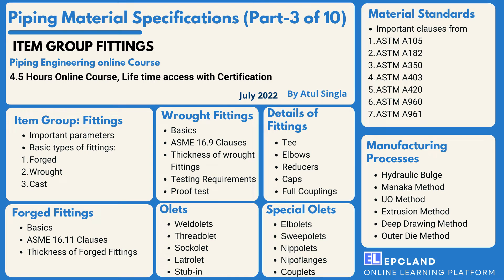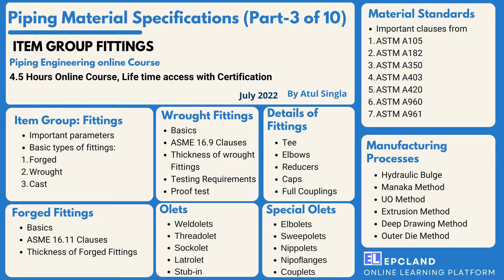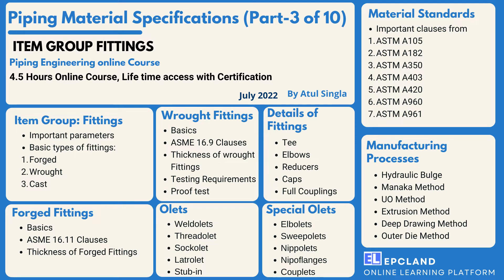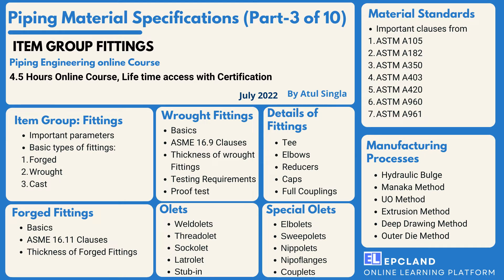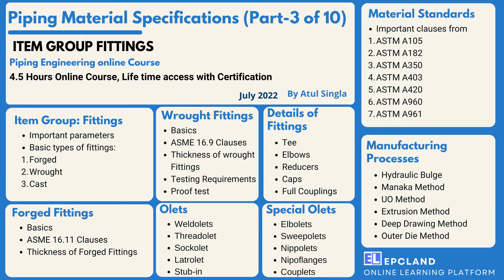Piping Material Specification: Fitting Group (Part-3 of10) II Piping Course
This video talks piping course which covers everything which is required in Piping Material specifications w.r.t. Fittings

Piping Material Specification is one of the most important deliverables from Piping Discipline. it becomes the basis for so many other deliverables from various departments.

This document covers minimum requirements for various piping materials necessary for the design of the piping/ pipeline. The Piping Specification (abbreviated.. Pipe Spec) is a document prepared during the design phase of any project. It provides the appropriate selection, specification and material grade of pipe and piping components for a given service.

Piping Specifications define application design and construction rules and requirements for piping components as flanges, elbows, tees, valves etc. All Piping Material Class Specification must have a front cover with a written section containing the following:

Document Title.
Document Number along with Revision history.
Name of Responsible person, checker, approver along with creation date.
Contents in Tabular or properly arranged format.

This course is organized in such a way so that even the beginners can understand the basics and start implementing the knowledge in their live project. A lot of concepts & fundamentals are explained in such a way that it is very easy to digest & learn.

Following Questions shall be answered:
What is pipe material specification?
What is ASTM standard for pipes?
How do you make piping material specification?
What are the standards of pipe?
How do you prepare piping material specification?
What information is given in pipe specification?
Why do piping specifications are required?
What is PMS in piping?

In this course following modules shall be covered:

Section-1

Fitting Group:
Important parameters
Understanding Basic types of fittings:
Forged
Wrought
Cast

Section-2

Forged Fittings:
Basics
ASME 16.11 Clauses
Thickness of Forged Fittings
Wrought Fittings
Basics
ASME 16.9 Clauses
Thickness of wrought Fittings
Testing Requirements
Proof test

Section-3:

Manufacturing Processes
Hydraulic Bulge
Manaka Method
UO Method
Extrusion Method
Deep Drawing Method
Outer Die Method

Section-4:

Details of Fittings
Tee
Elbows
Reducers
Caps
Full Couplings
Details of MSS SP 95

Section-5:

Olets
Weldolets
Threadolet
Sockolet
Latrolet
Stub-in
Special Olets
Elbolets
Sweepolets
Nippolets
Nipoflanges
Couplets

Section-6:

Important clauses from Material Standards
ASTM A105
ASTM A182
ASTM A350
ASTM A403
ASTM A420
ASTM A960
ASTM A961

Dont miss to look into other Parts (upto 10), to understand the whole deliverable in detail.
Piping supply
Piping Near me
Piping Course